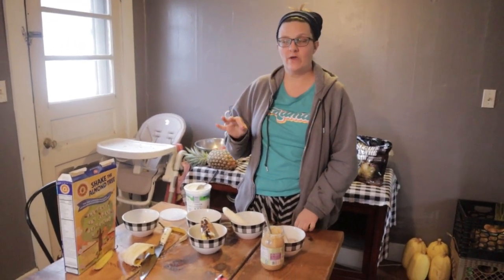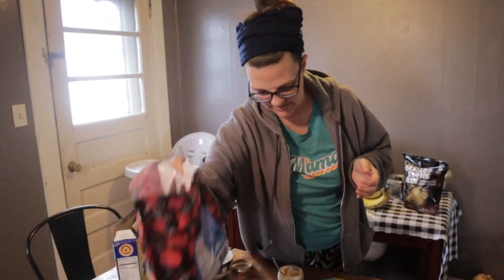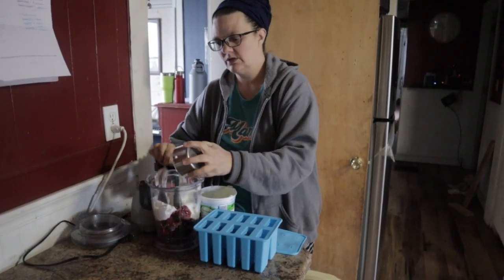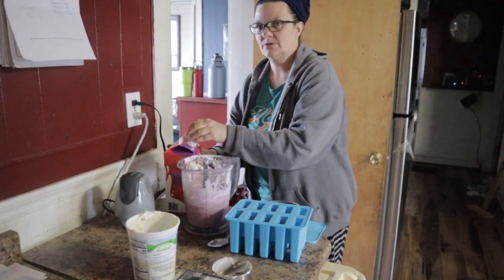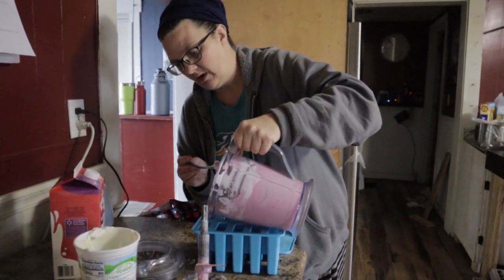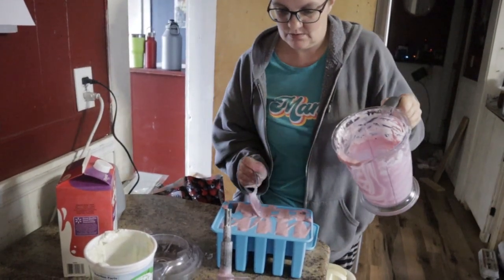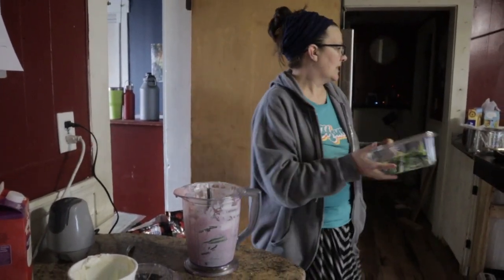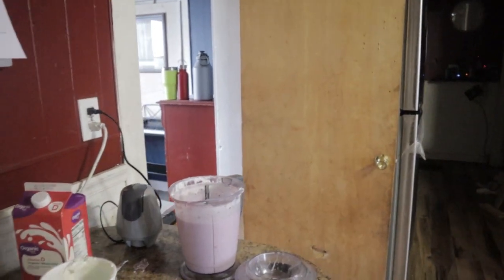5 HEALTHY WIC snacks!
Looking for cheap yet healthy snacks that dont take hours to make!  Join us as we make 5 delicious snacks from our WIC items.

Our favorite Ice pop mold